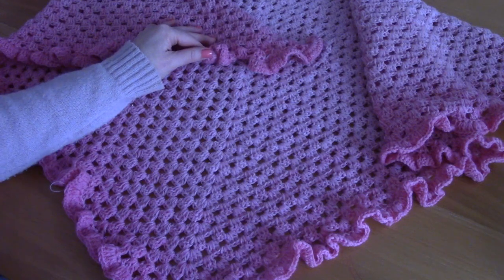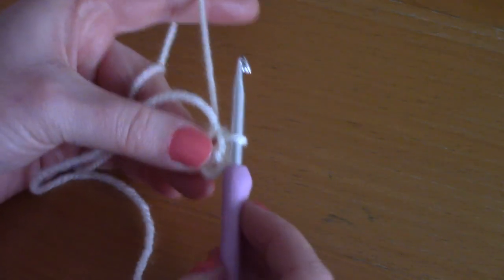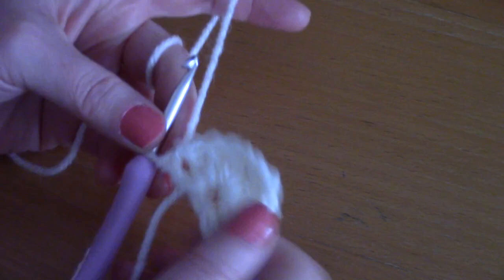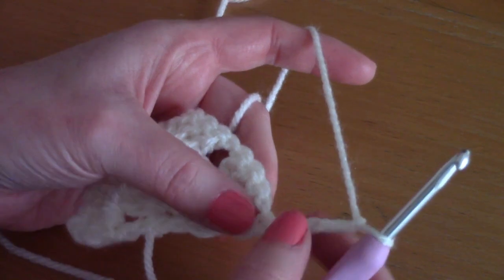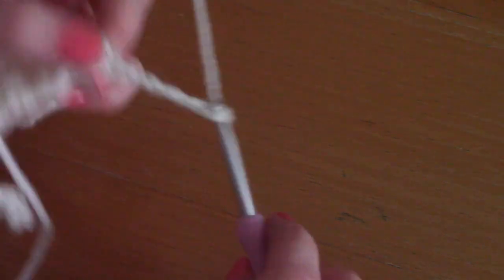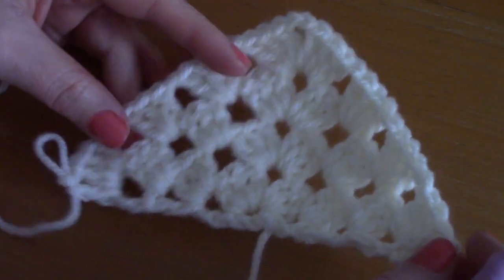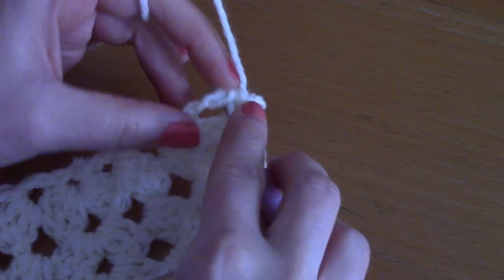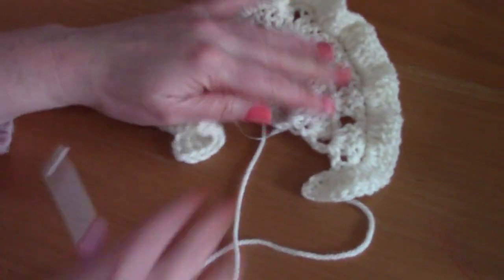CROCHET ROMANTIC VINTAGE PINK SHAWL | Crochet Easy Granny Triangle Wrap For Beginners & Free Pattern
Hi everyone, this week I am bringing to you a new tutorial on how to crochet this Romantic Vintage Pink Shawl. This crochet project is perfect for beginners. It features the classic Granny Triangle stitch and shape, and a feminine frilly border. I hope you enjoy this easy tutorial, xoxo Selina

💖 The ad free, large print, PDF pattern can be purchased from my Etsy store

For this project you will need:

1 skein of Rico Creative Wool Degrade in shade 02 Fuchsia
A 4,5 mm crochet hook
A tapestry needle

Xoxo Selina.